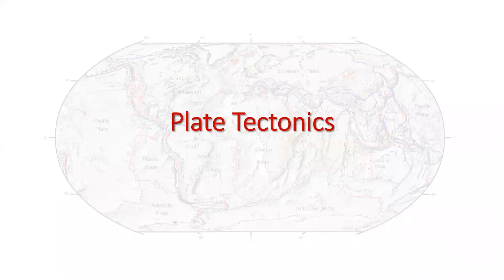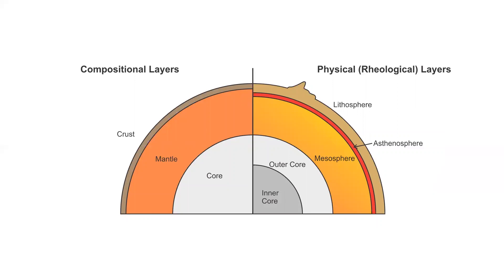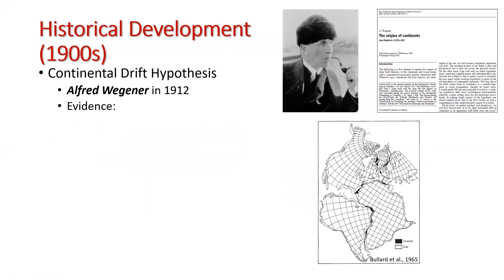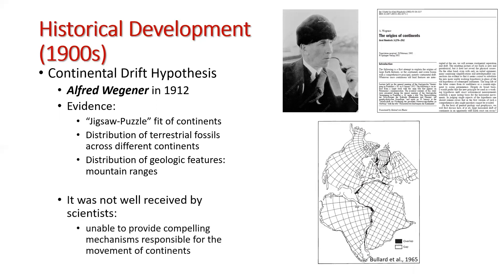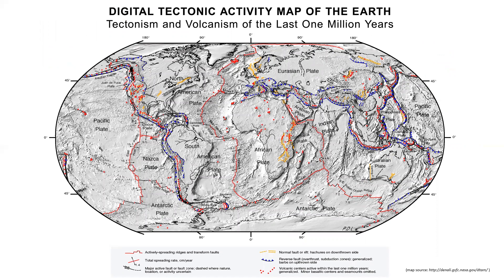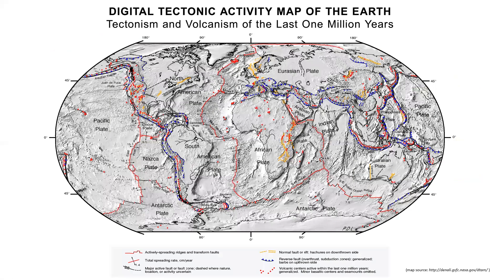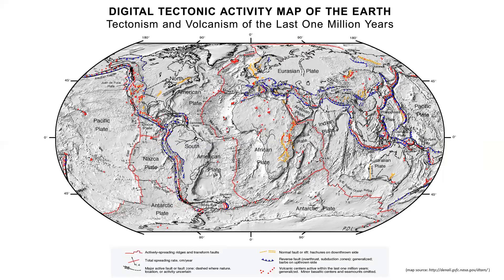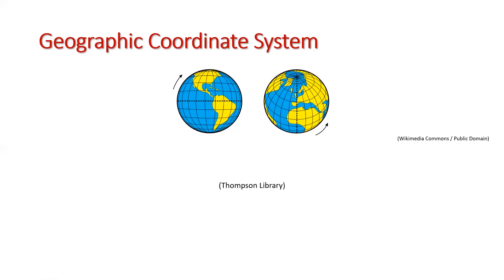Pre-lab lecture: Plate Tectonics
Pre-lab lecture video on Plate Tectonics recorded in Summer 2020 by Datu Adiatma